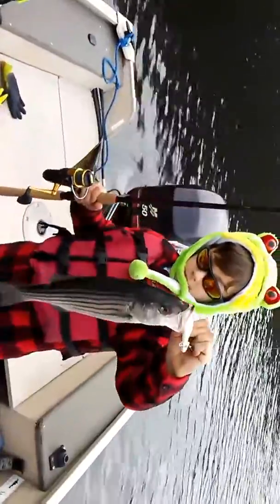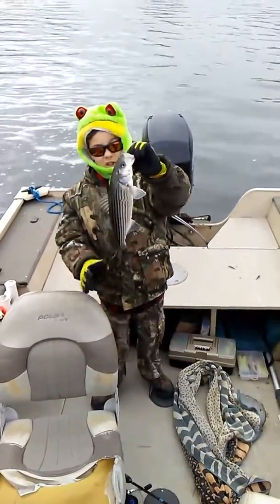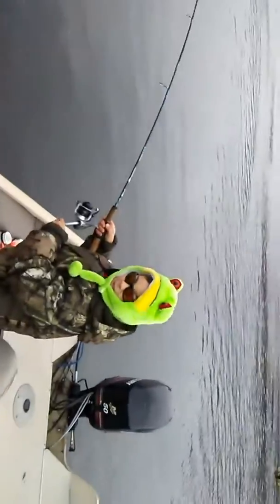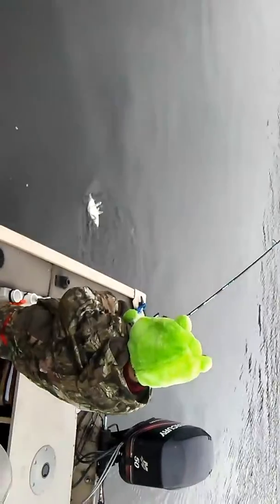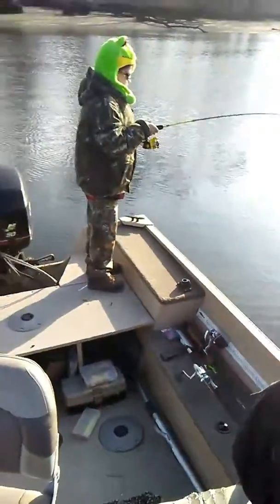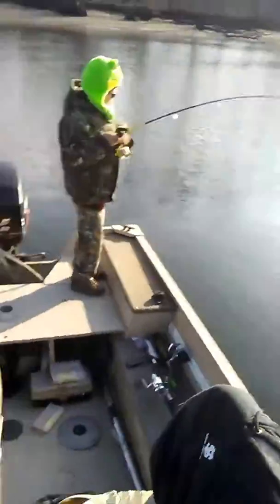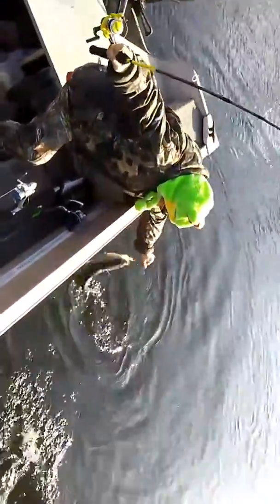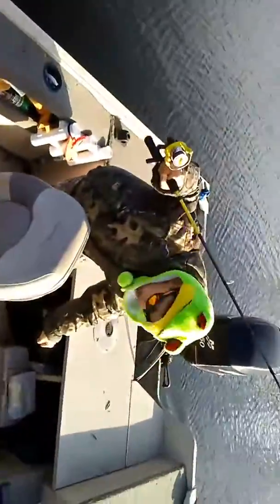Crushed the stripers